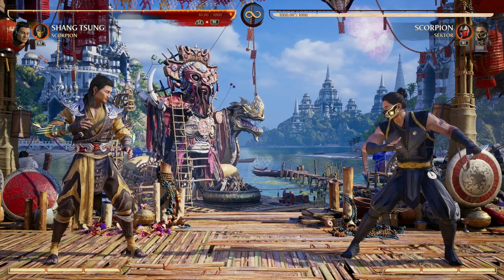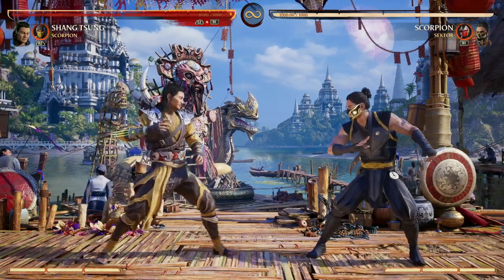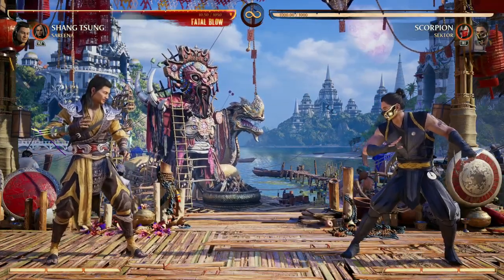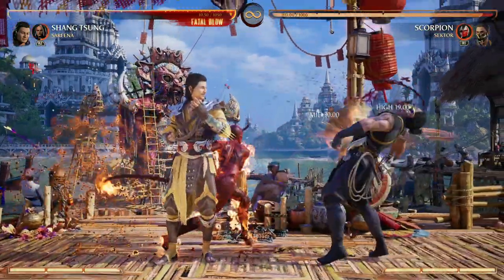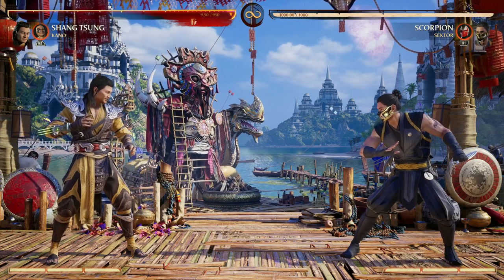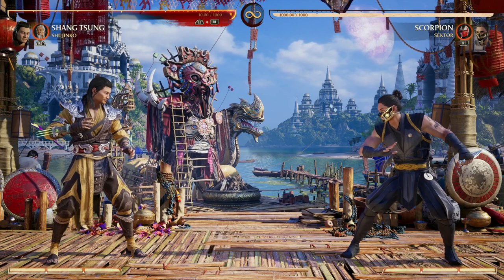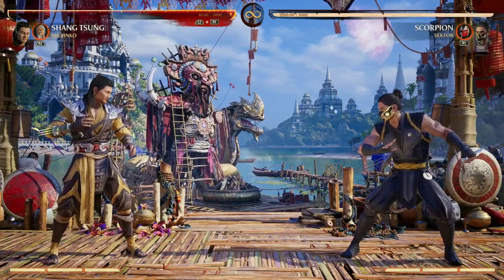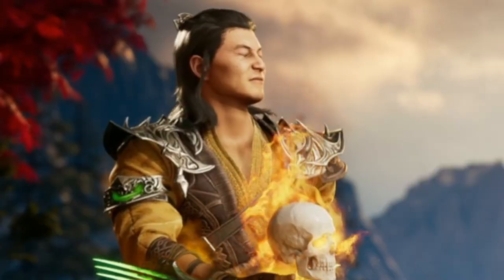The Best Kameos for SHANG TSUNG | Mortal Kombat 1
In this captivating video, we explore the optimal Kameo character choices to pair with the amazing character that is SHANG TSUNG.
Join us as we embark on a journey through Mortal Kombat 1, uncovering the hidden potential and devastating combinations that arise when SHANG TSUNG joins forces with select Kameo characters. We'll delve into the intricacies of their abilities, playstyles, and why they make a perfect match for SHANG TSUNG.
Discover the ultimate allies that enhance SHANG TSUNG's strengths and cover his weaknesses. From lightning-fast fighters to heavy-hitting powerhouses, we leave no stone unturned in our quest to find the ideal partners for SHANG TSUNG's playstyle.
Throughout the video, we provide in-depth analysis and reasoning behind each character's compatibility with SHANG TSUNG. Learn the nuances of their move sets, special abilities, and witness firsthand how they synergize with SHANG TSUNG's playstyle, allowing you to dominate your opponents in Mortal Kombat 1.
Whether you're a seasoned Mortal Kombat player or new to the franchise, this video offers valuable insights and strategies to elevate your gameplay. Dominate your foes as we guide you through the best Kameo character options for SHANG TSUNG in Mortal Kombat 1.